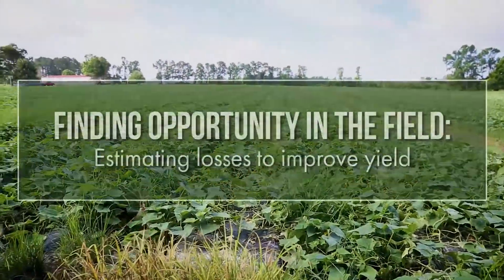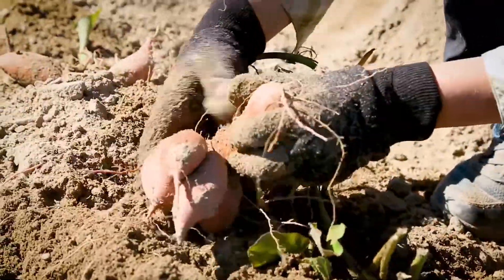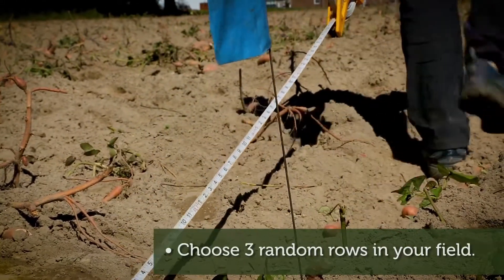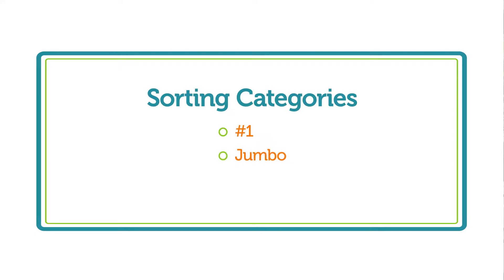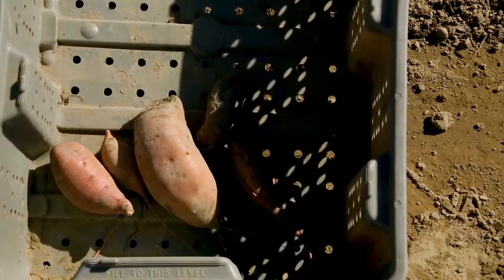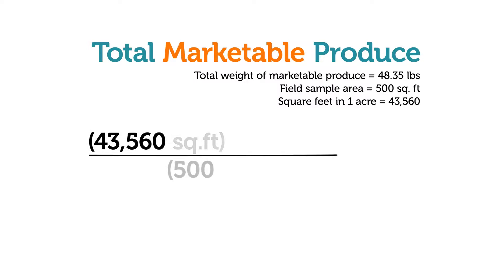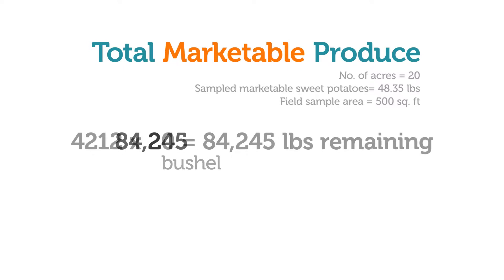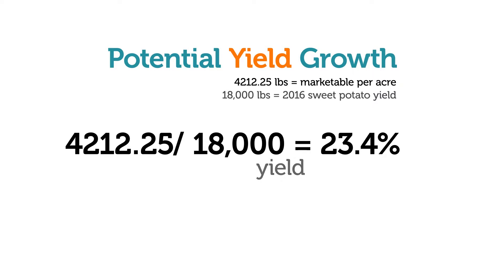Sweet potato - Finding opportunities in the field: estimating losses to improve yield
Whole Crop Harvest is a Center for Environmental Farming Systems (CEFS) initiative. In North Carolina and nationwide vegetable crops that never leave the farm have the potential to increase the yield to an estimated 20%.